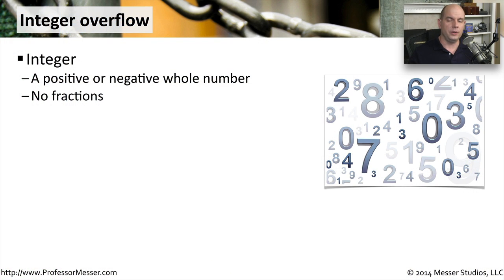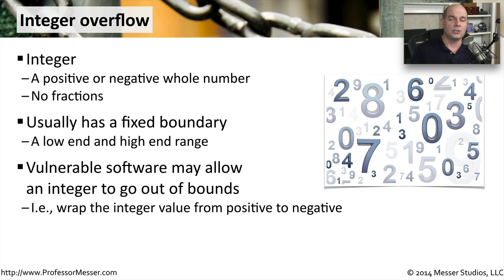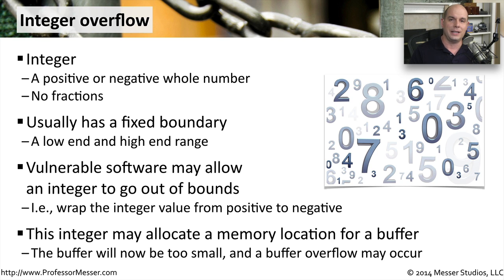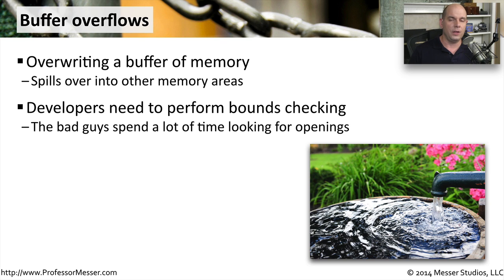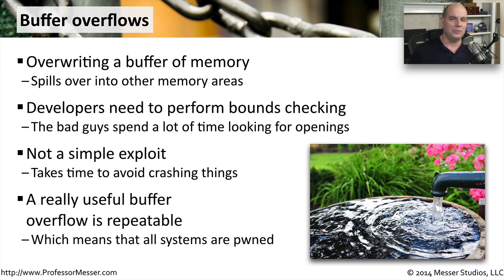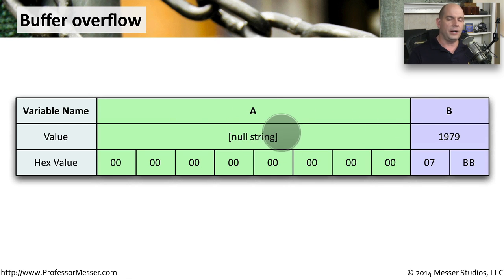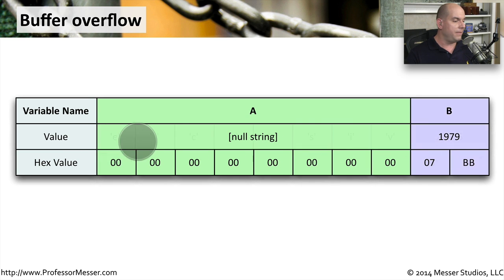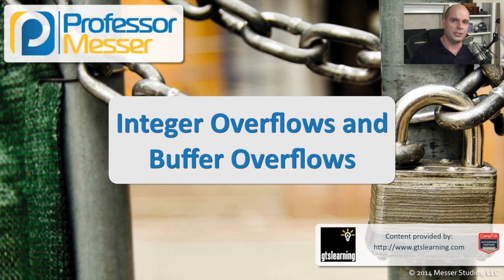Buffer Overflows and Integer Overflows - CompTIA Security+ SY0-401: 3.5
A poorly developed application can allow the bad guys to manipulate memory using buffer overflows and integer overflows. In this video, you’ll learn how an overflow works and what you can do to prevent these security issues.